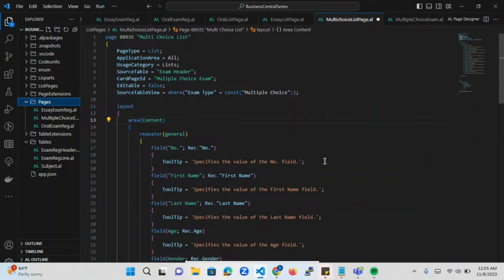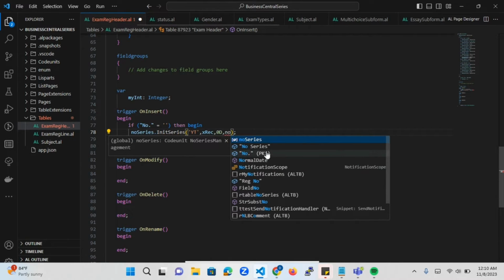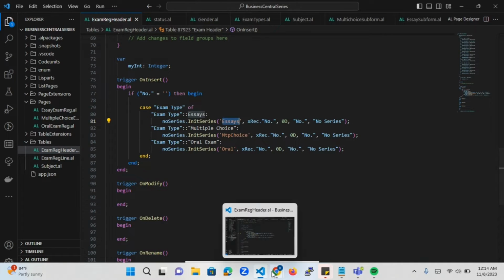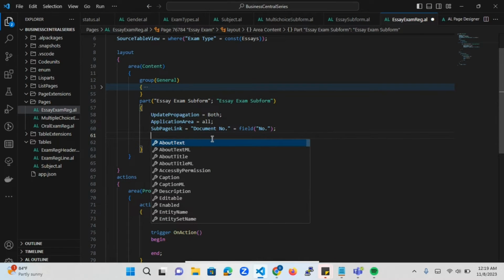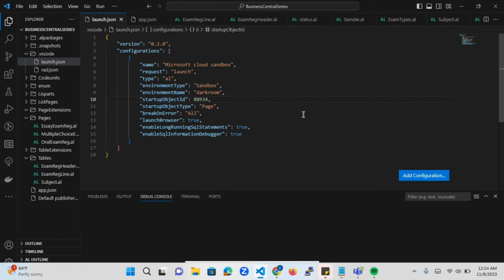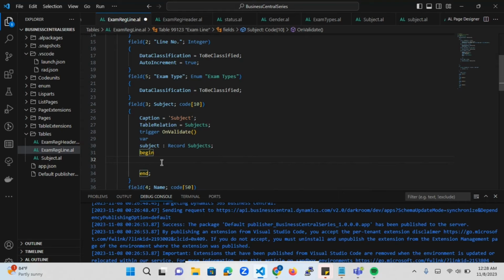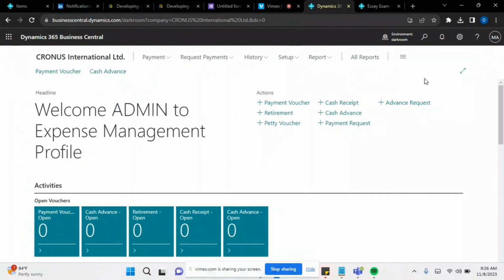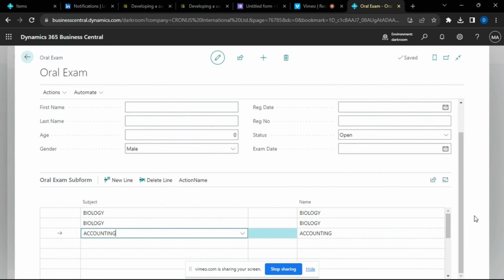Create Listpart page in business central Al simplified final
Welcome to business central developer video on how to create listpart page in business central, In this video i will be showing you how to build a standard Al Development application List part